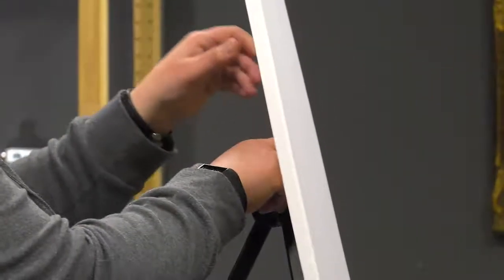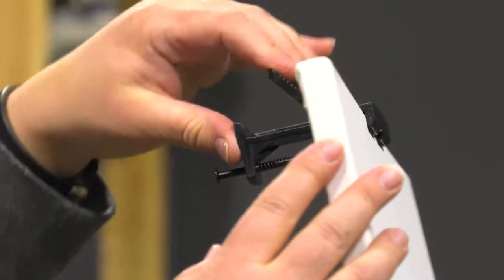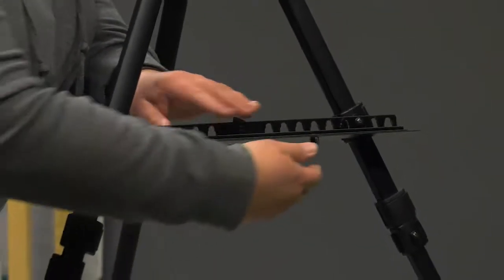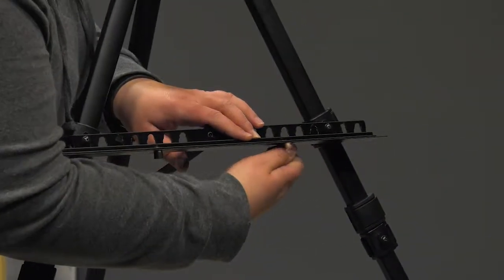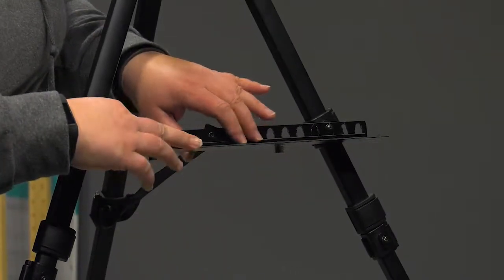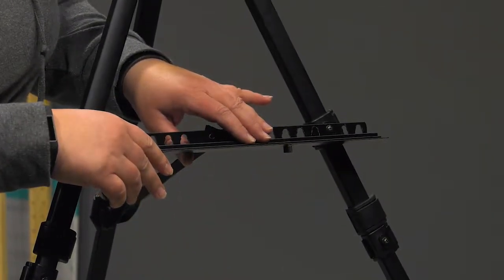SoHo Plein Air Aluminum Lightweight Easel #1 Visual Commerce Shout Out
Spring-loaded canvas holder locks your canvas in place